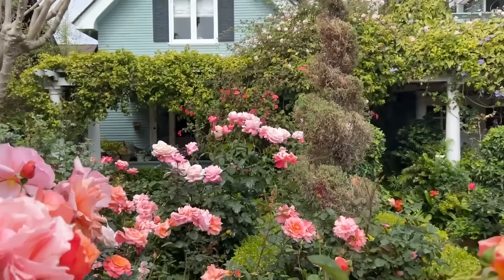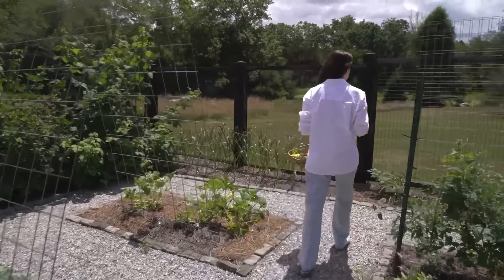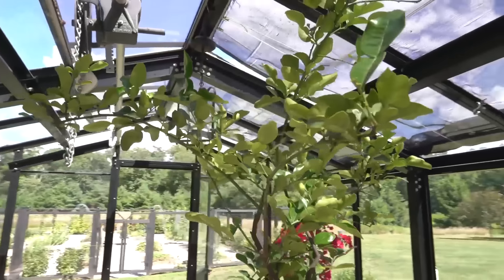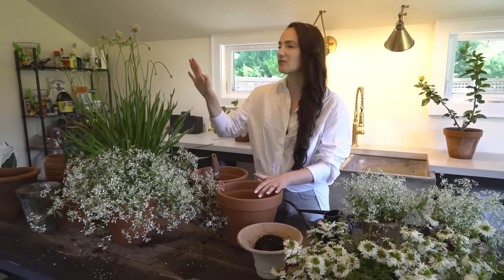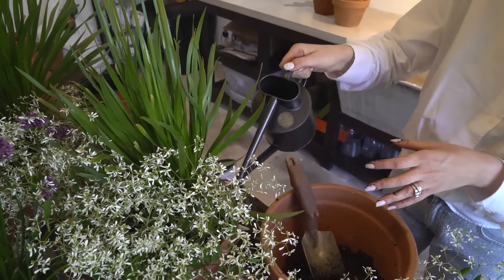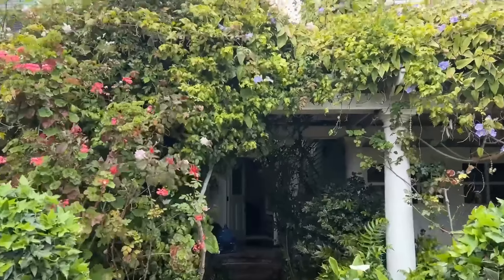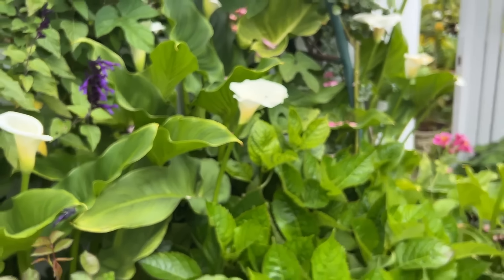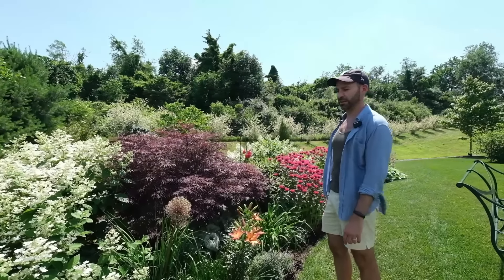GARDEN DESIGN | Vibrant Blooms and Expansive Estates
Stop and smell the roses! On today’s episode of Homeworthy, we're taking you on a tour of some truly magical gardens that redefine what it means to have a green thumb.  Explore the lush, expansive grounds of two Connecticut estates, marvel at a vibrant, show-stopping garden in Coronado, and discover a colorful summer garden in the Hudson Valley.